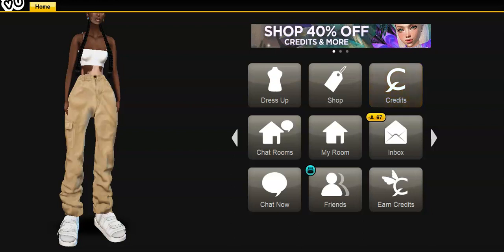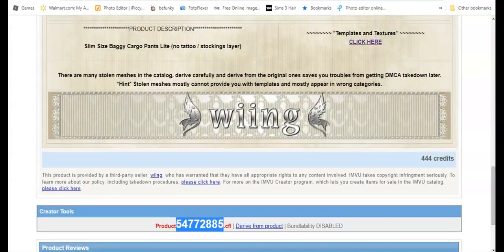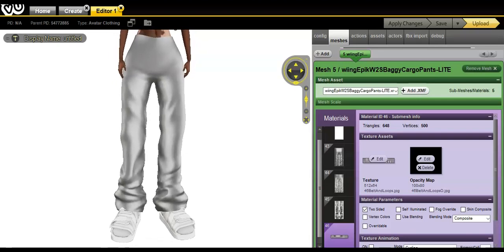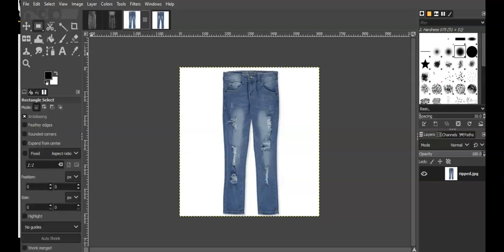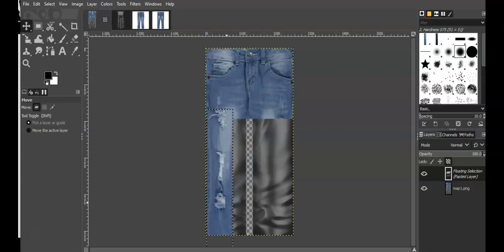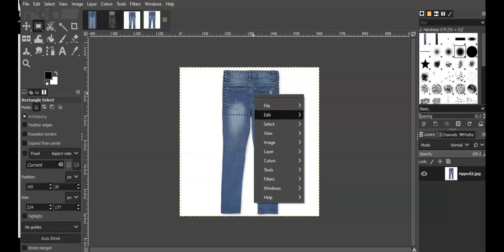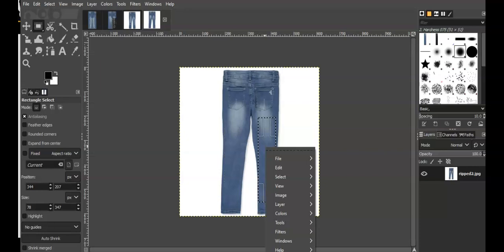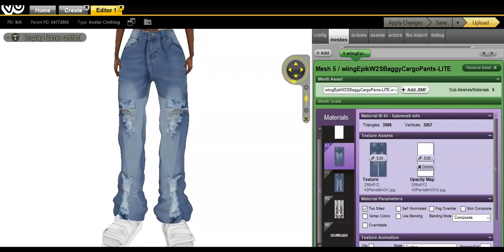HOW TO MAKE REALISTIC DENIM JEANS ON IMVU (EASY TIPS &TRICKS)